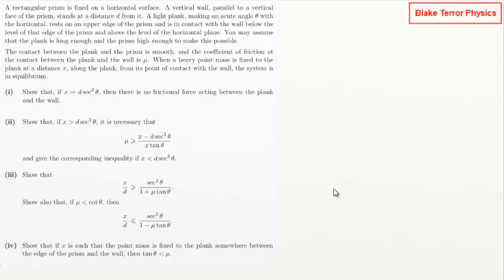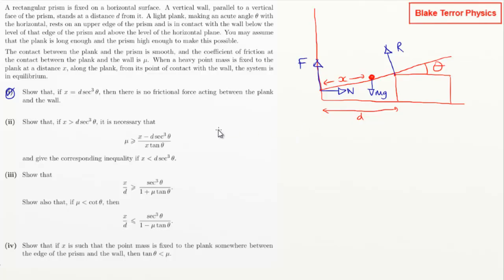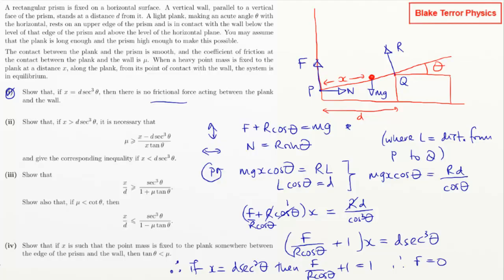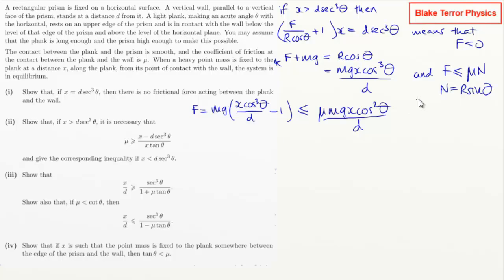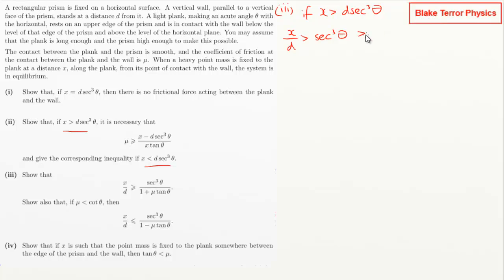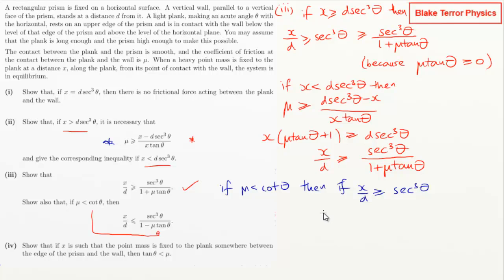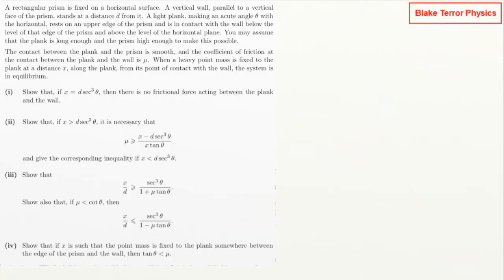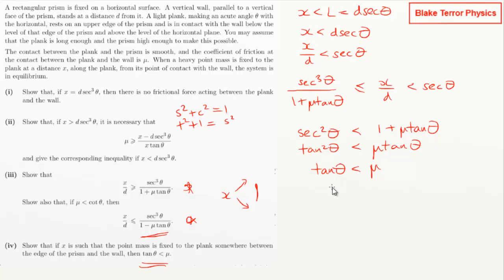STEP 2 2022 Q9